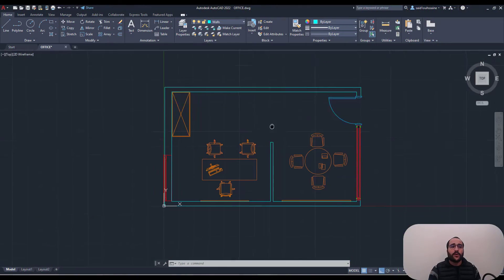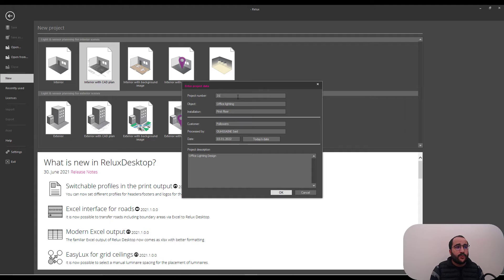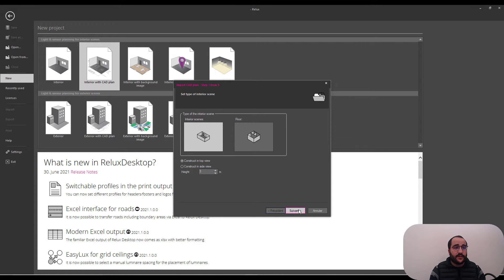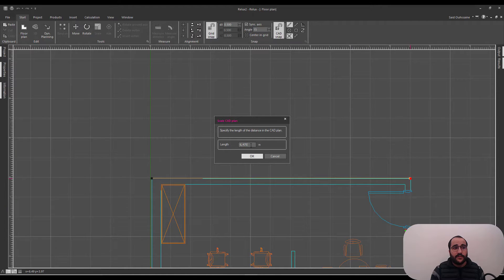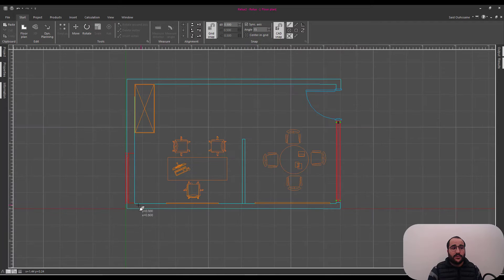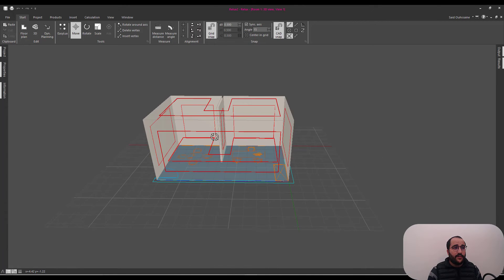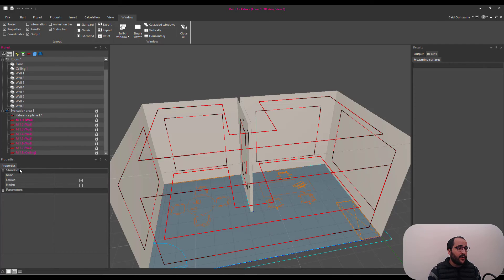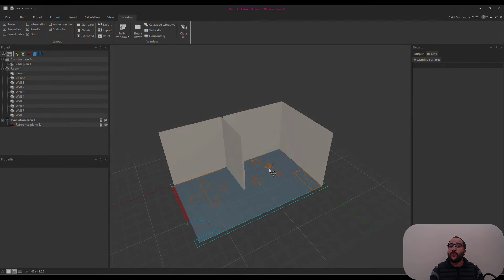ReluxDesktop #4 | How to Import AutoCAD Plan to RELUX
This ReluxDesktop tutorial for beginners shows how to import a CAD plan to ReluxDesktop (ReluxThirdparty) and how to start building any kind of projects.

Watch this tutorial and get started!

You need help with your lighting projects or you need a training ?

All the best - OUHSSAINE Said